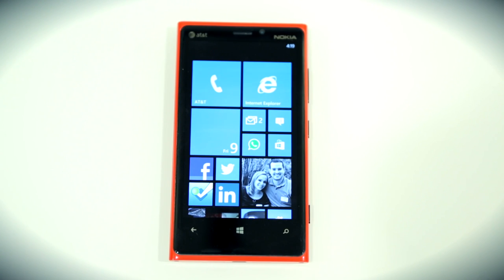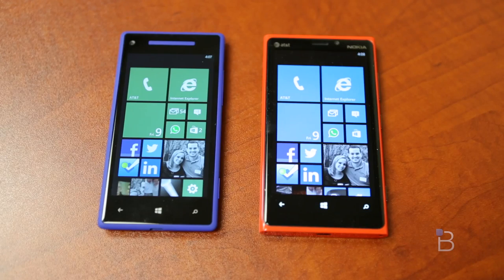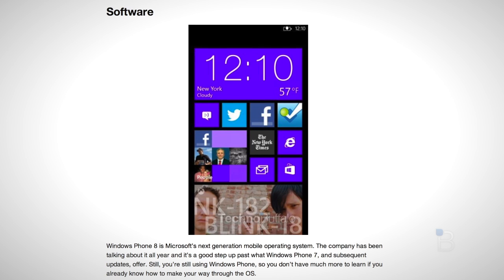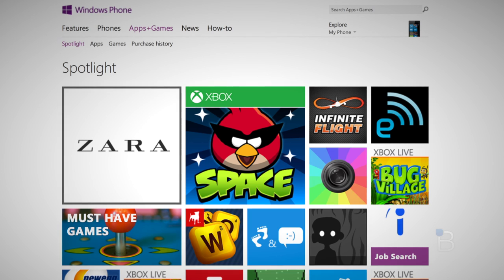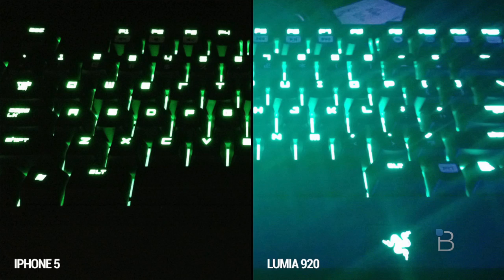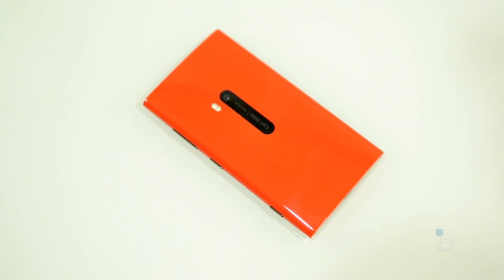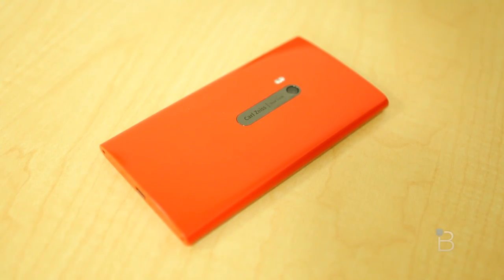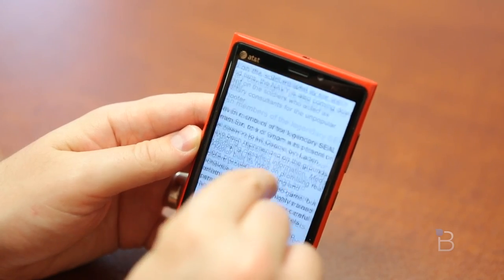Nokia Lumia 920 Review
Nokia Lumia 920 Review - Jon's Review

We recently brought you the written review of AT&T's Nokia Lumia 920 and, now that I've had some time with the phone myself, it's time to bring you our video review. Nokia placed big bets on the device by pricing it at just $99 with a new two-year contract (and with a free wireless charging pad while supplies last). It definitely packs some heft at 185 grams and measures a somewhat lengthy 10.7mm. I think the bulk actually makes it feel rock solid, however. Continue reading